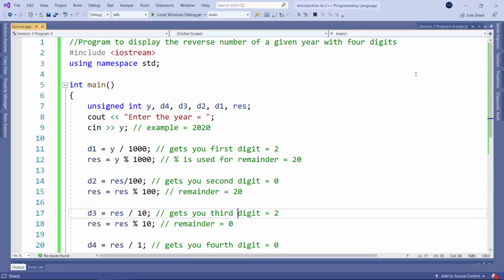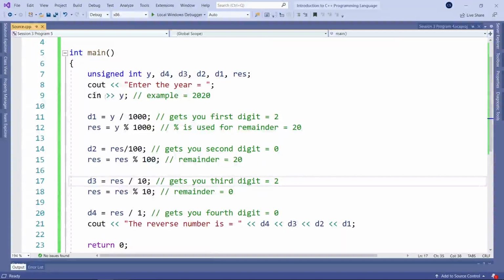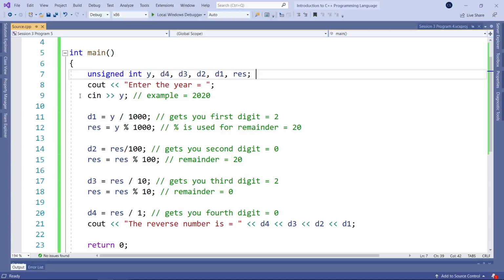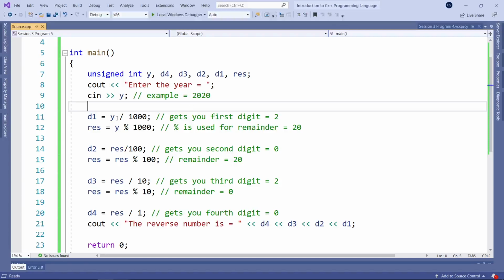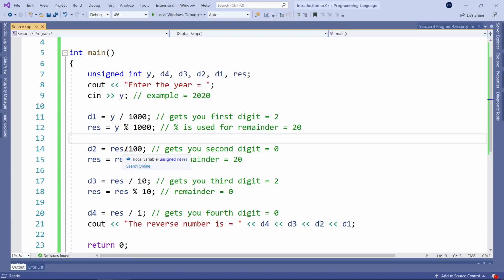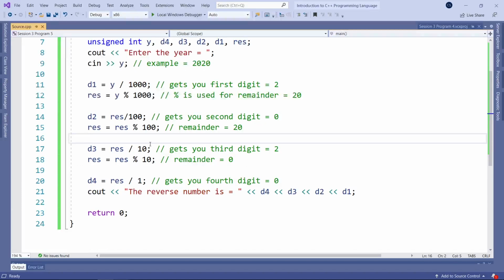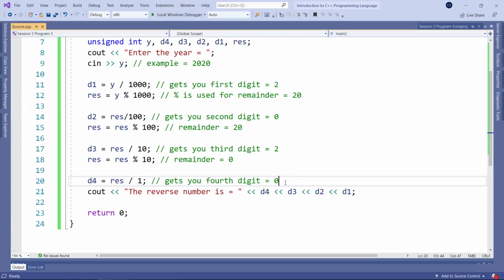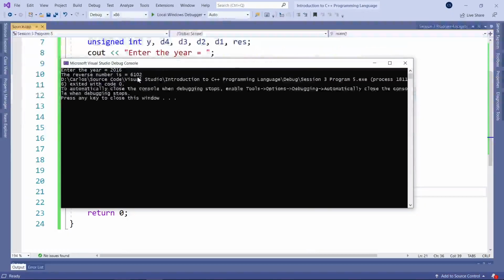Intro to C++ Programming: Session 3.5 - Program # 5: Reverse Number